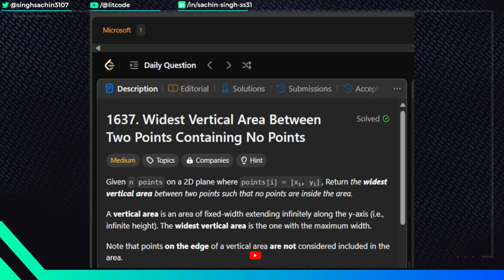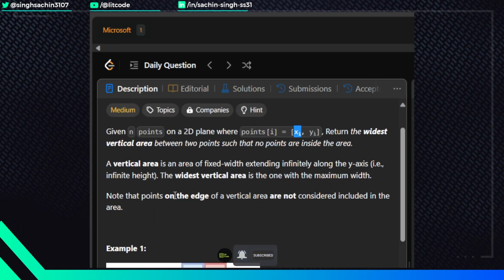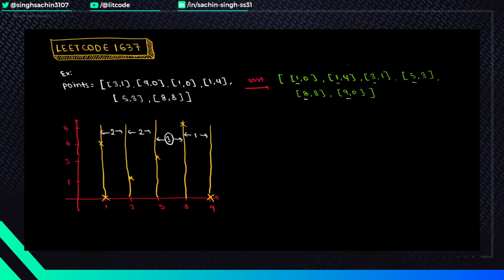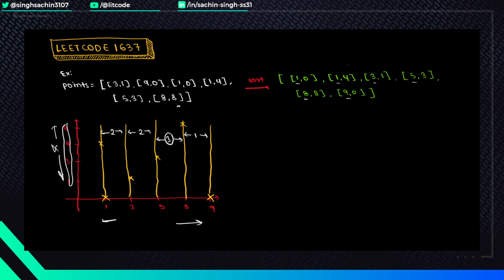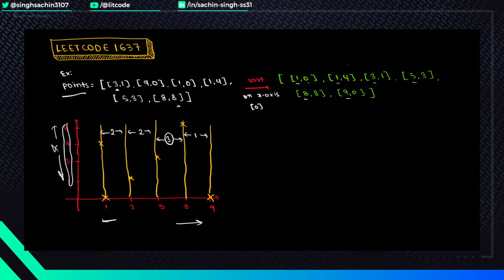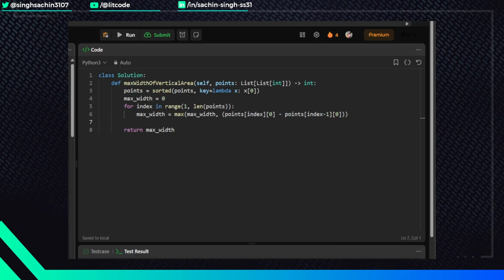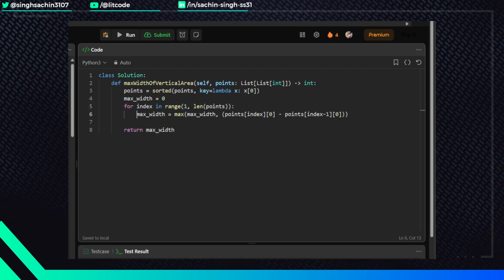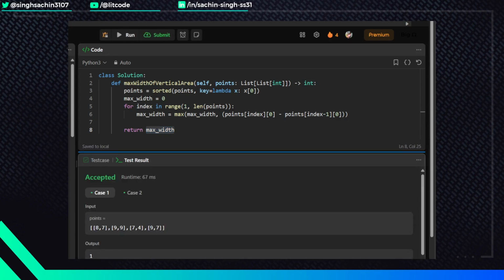FIND Widest Vertical Area Between Two Points Containing No Points - Leetcode 1637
Leetcode 1637. Widest Vertical Area Between Two Points Containing No Points - Python Solution

Given n points on a 2D plane where points[i] = [xi, yi], Return the widest vertical area between two points such that no points are inside the area.

A vertical area is an area of fixed-width extending infinitely along the y-axis (i.e., infinite height). The widest vertical area is the one with the maximum width.

Note that points on the edge of a vertical area are not considered included in the area.
Key Moments
0:00 Intro to how to find Widest Vertical Area Between Two Points Containing No Points
0:26 Explanation of How to Find Widest Vertical Area Between Two Points Containing No Points
3:25 Code for How to Find Widest Vertical Area Between Two Points Containing No Points
4:27 Results